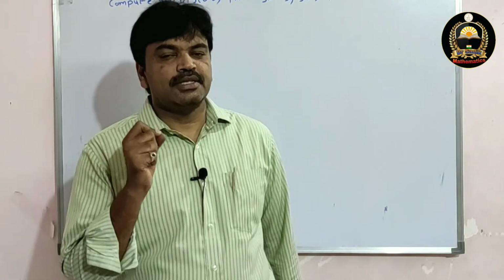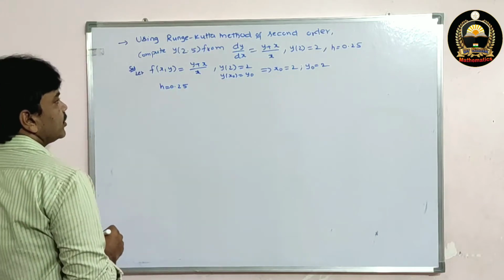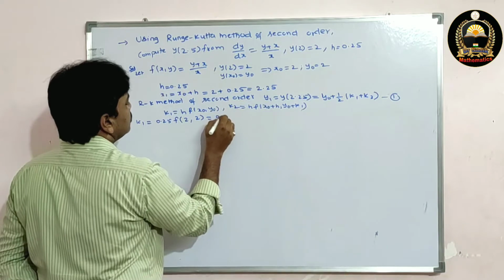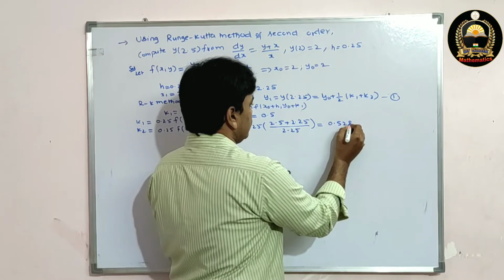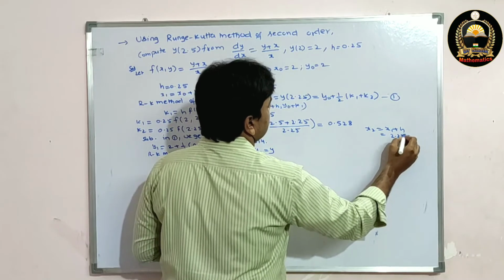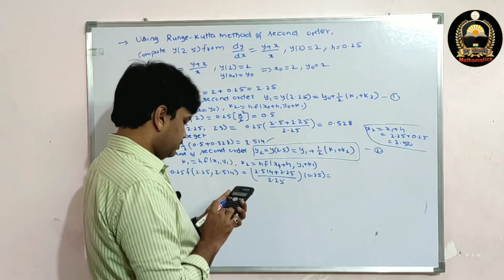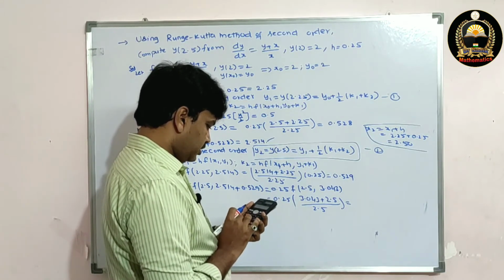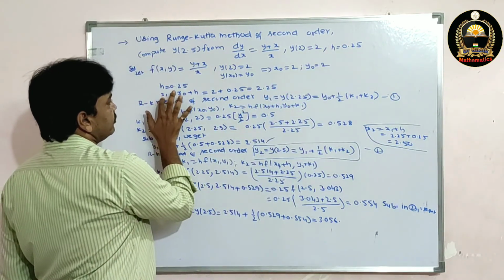Important problem, Runge-kutta method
I have solved important  problems on Runge-Kutta method of second order.

Hello friends, today I have solved problems on
Runge-Kutta method of second order

Numerical integration and Numerical solution of Ordinary differential equations#Runge-Kutta